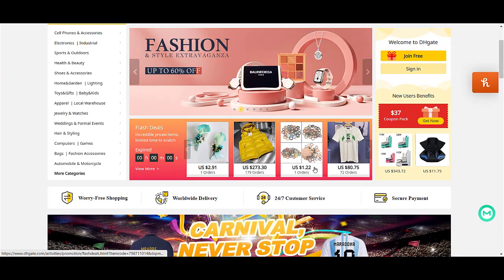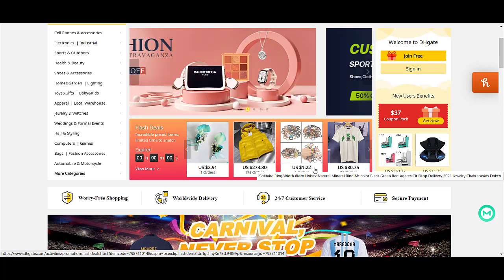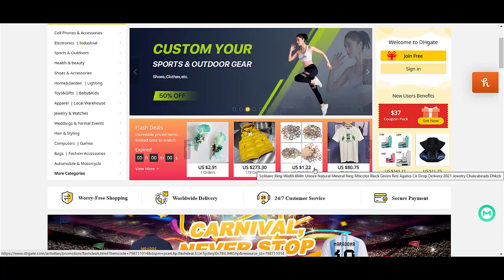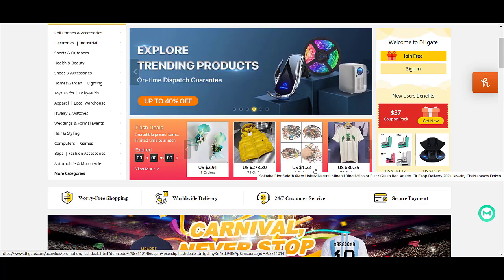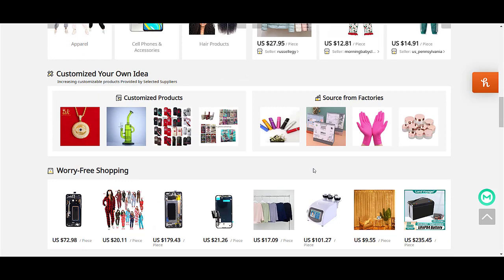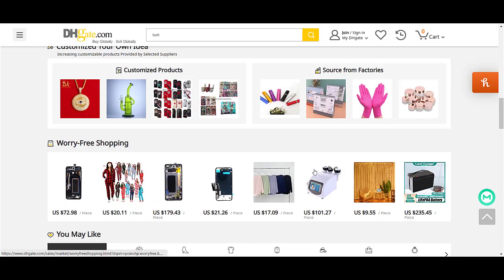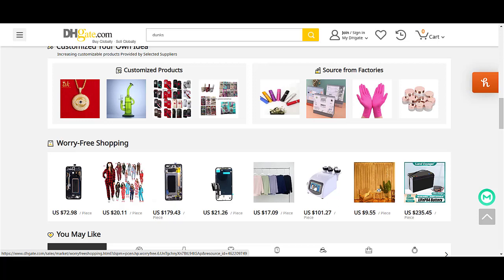Verified Dhgate Promo Code 2022 | Dhgate Promo Code First Time | Dhgate Promo Codes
Dhgate promo code. Here ia m going to share dhgate promo code. Verified Dhgate Promo Code 2022 | Dhgate Promo Code First Time | Dhgate Promo Codes